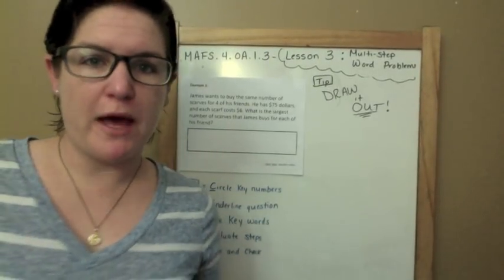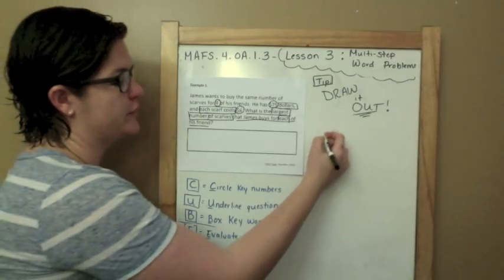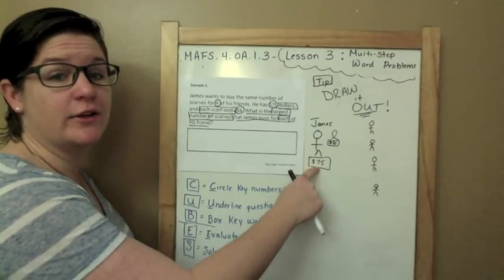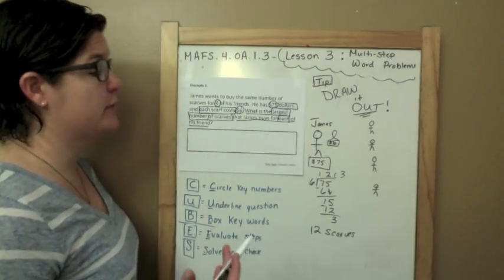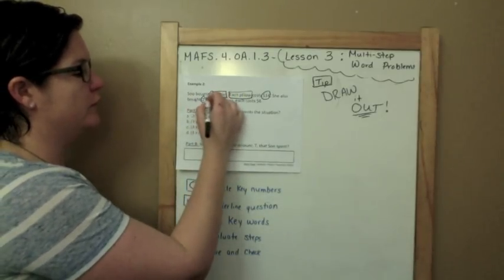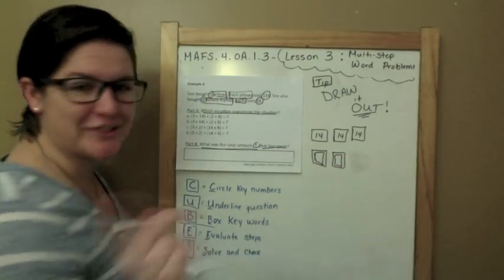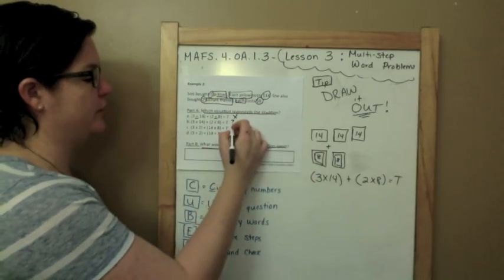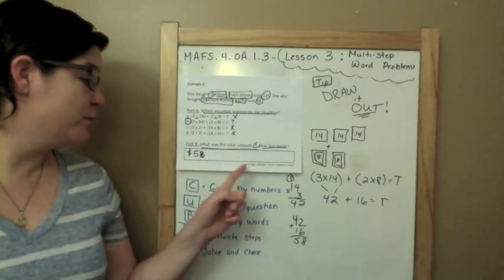How to Pass the Math FSA (4th) - Mult-Step Word Problems PART 1